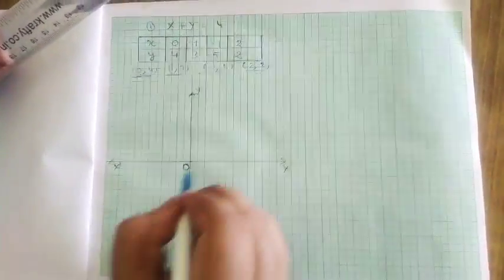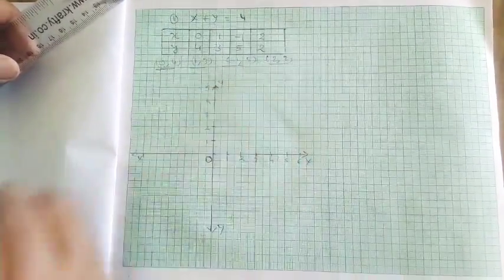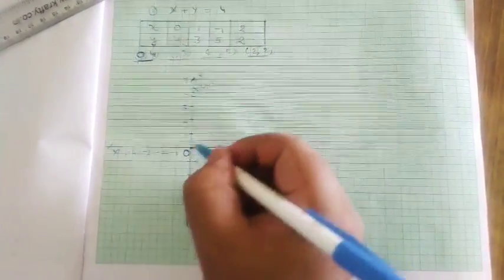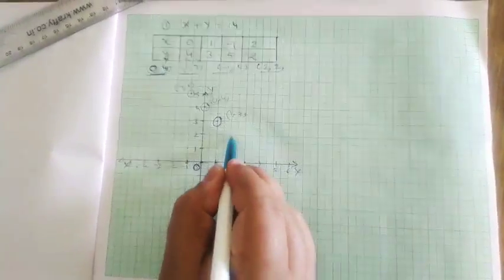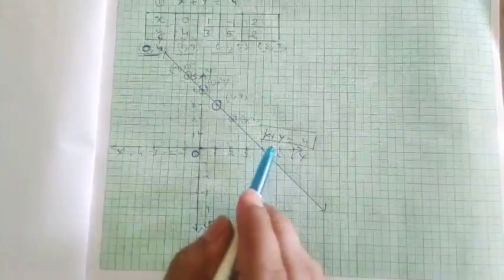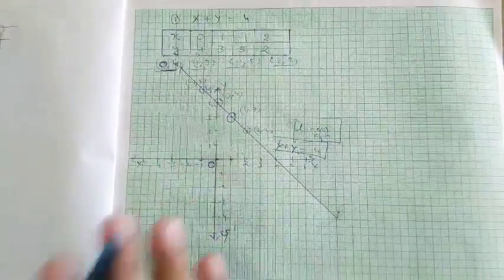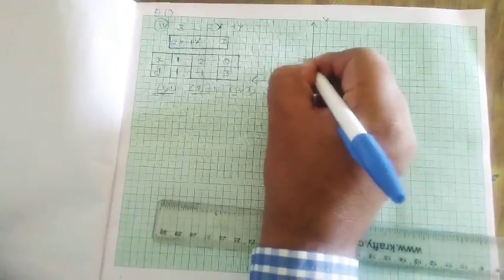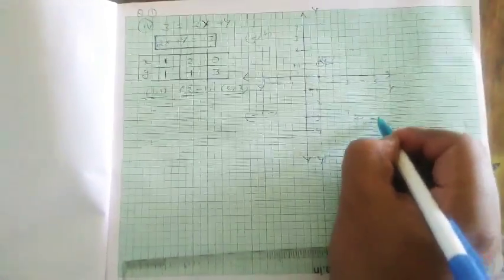GRAPHICAL REPRESENTATION OF A LINEAR EQUATIONS IN TWO VARIABLE